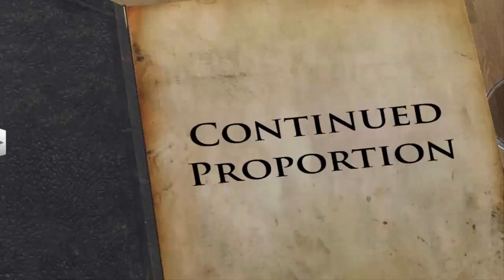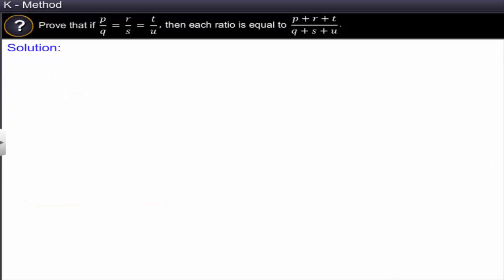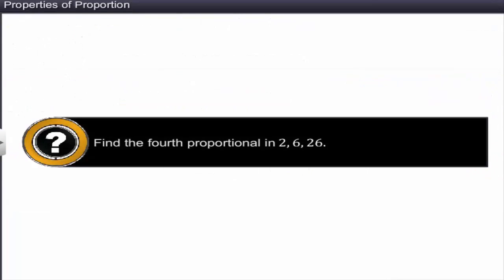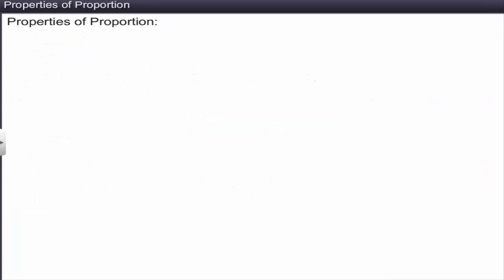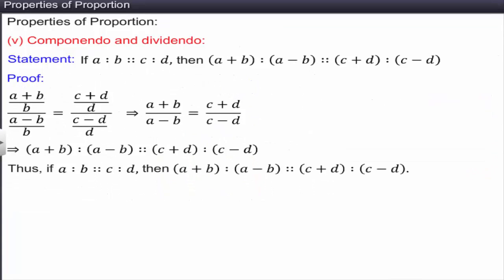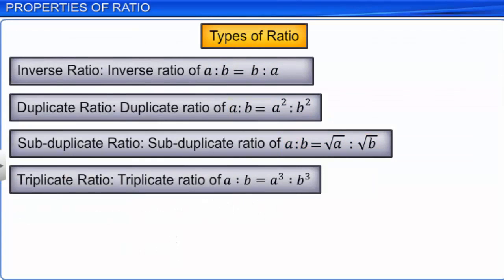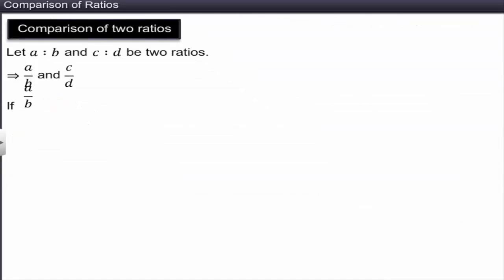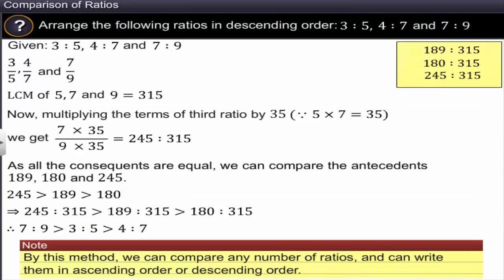CLASS 10 , MATHS , UNIT 2 , Ch 7 , Ratio and Proportion